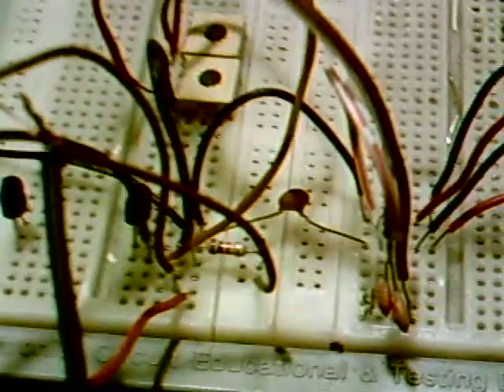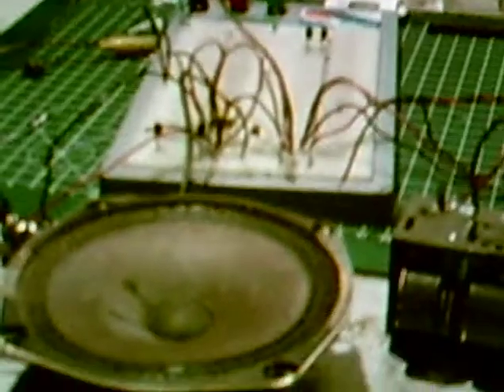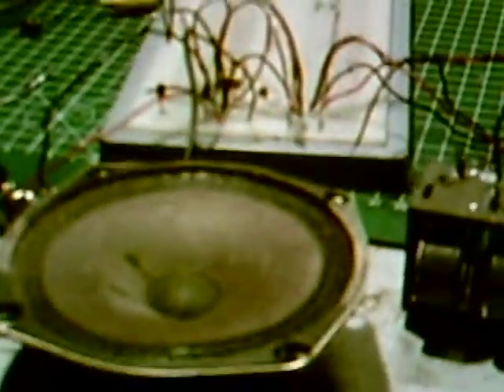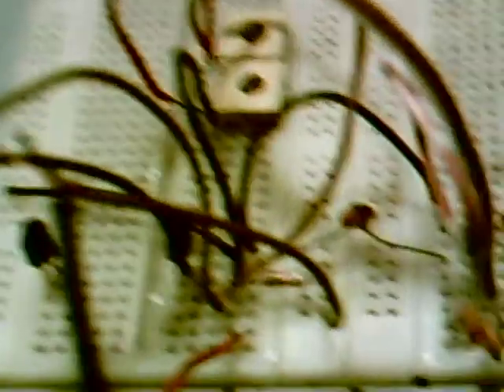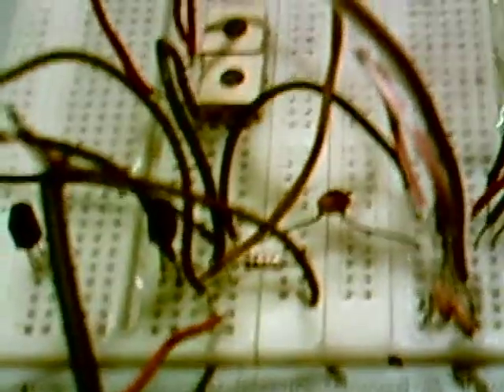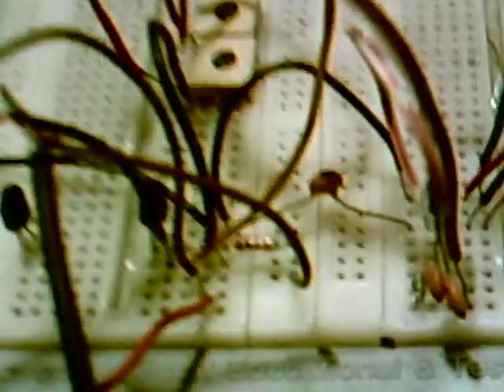single transistor radio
oh and don't mind the poor quality ;)